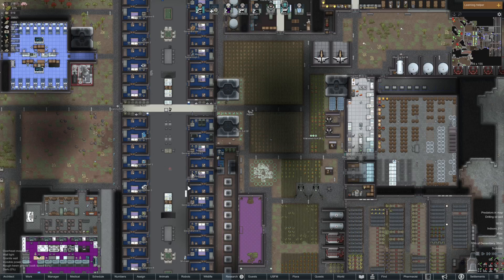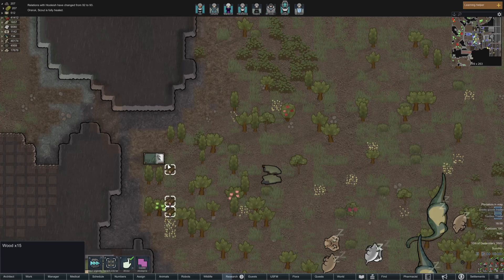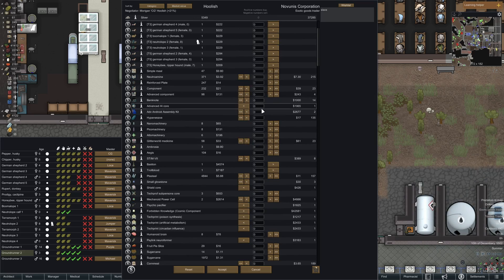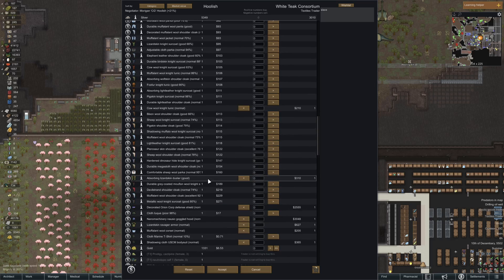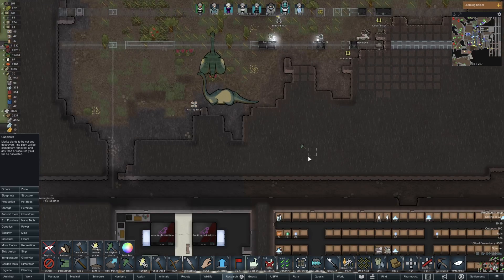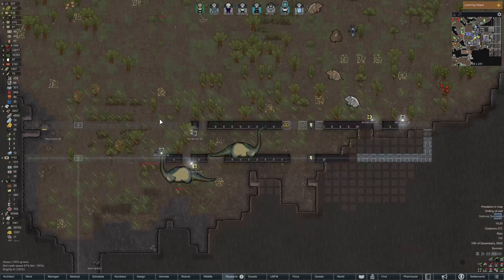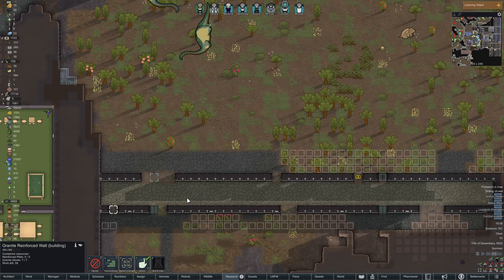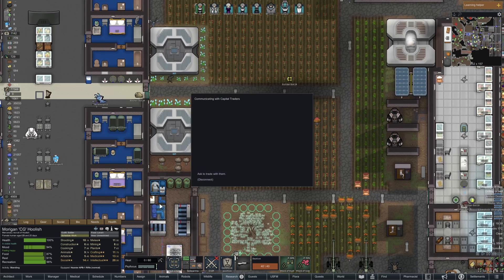Rimworld (royalty) Episode 42.New Area - Steel & Toys.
we open a new area to be attacked from.
Steel from that new area is great and we buy some toys from traders to install.